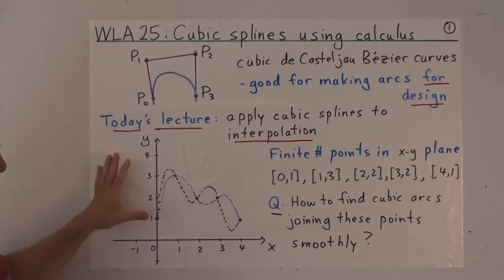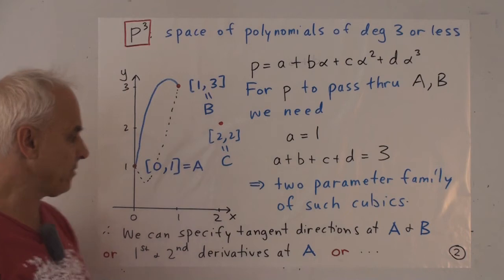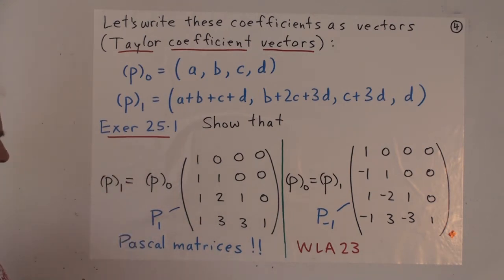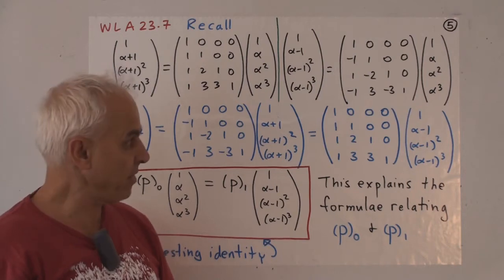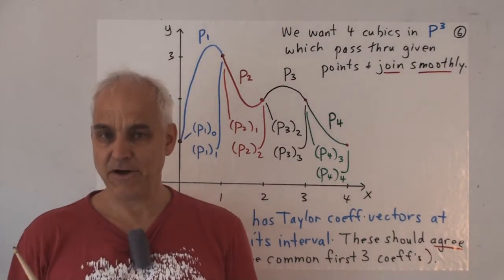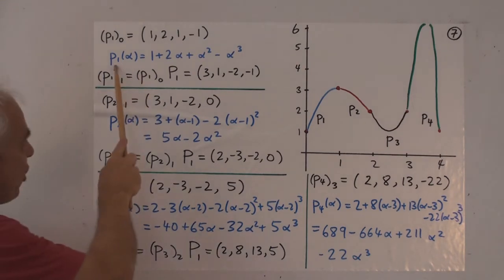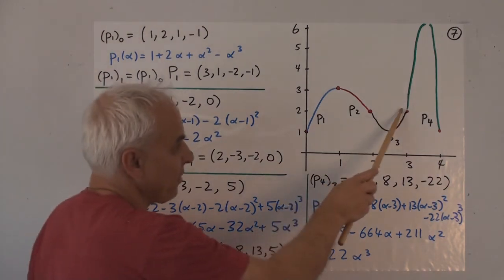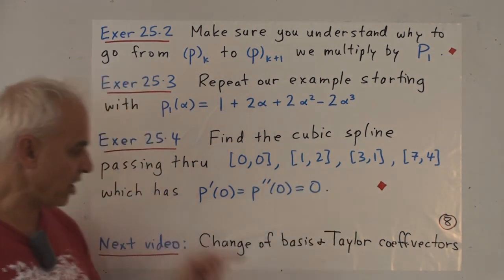Cubic splines using calculus | Geometric Linear Algebra 25 | NJ Wildberger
In our last video, we talked about de Casteljau Bezier curves, mostly cubics, for design work. In this lecture we discuss another application of cubic splinesto the interpolation problem: finding a smooth curve passing through a finite number of points in the (x,y) plane.

Our approach to this question is somewhat novel, and focusses on the use of what we call Taylor coefficient vectors. A given cubic polynomial in our space P^3 has a 4-vector of Taylor coefficients at any point, and the relations between two such Taylor vectors is given by a linear transformation, essentially a Pascal matrix (see WLA23).

So our strategy is to create the cubic spline one segment at a time, transferring the knowledge of the Taylor coefficient vector at one endpoint to the other.

Although we are using calculus ideas, we develop them independently, so the viewer is not required to have had prior knowledge of calculus.